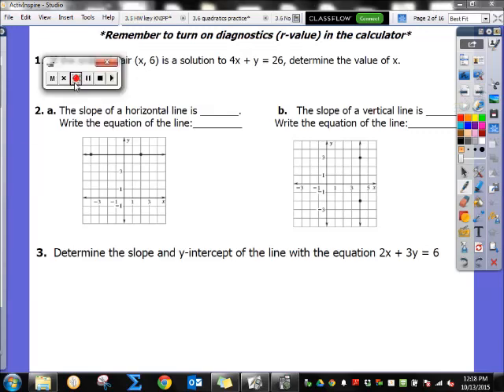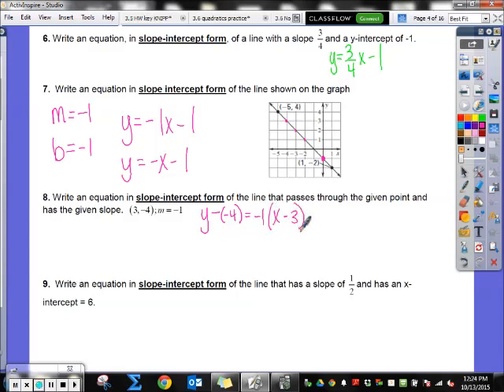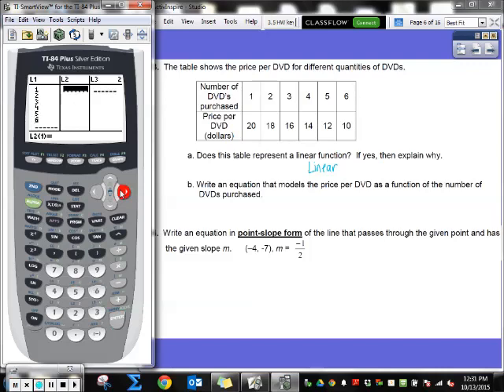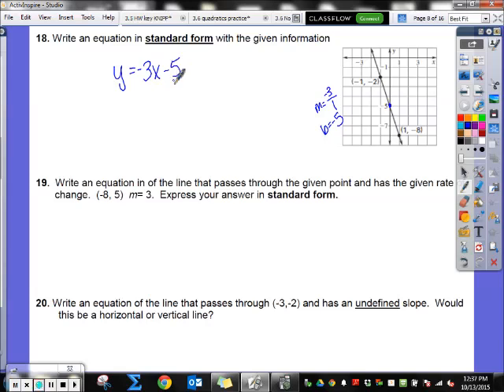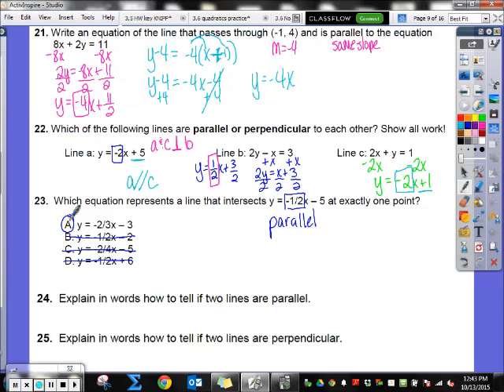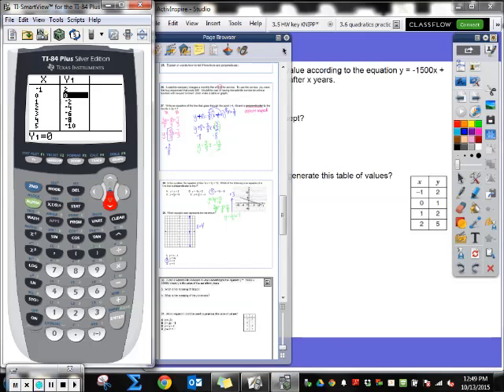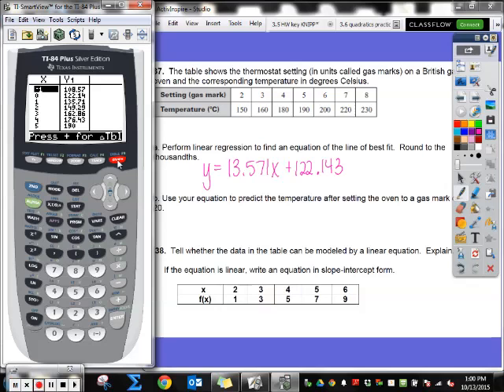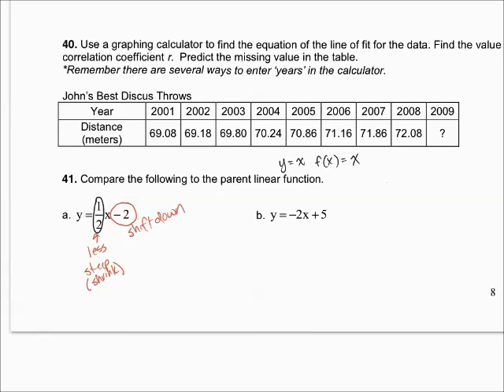Unit 4 Test Review